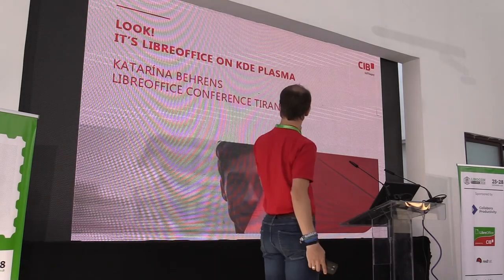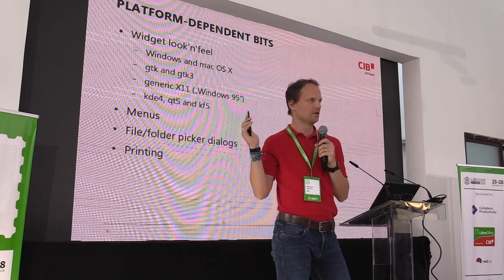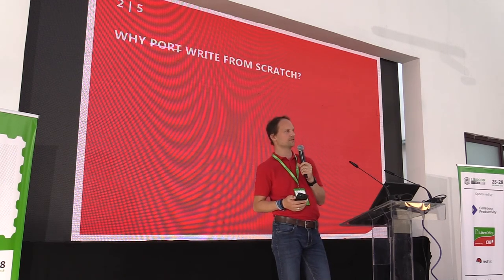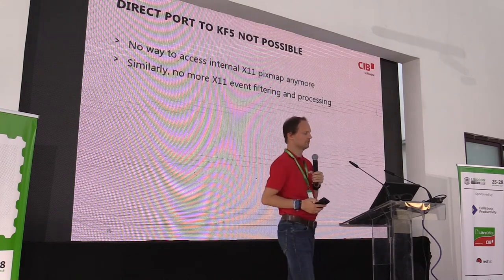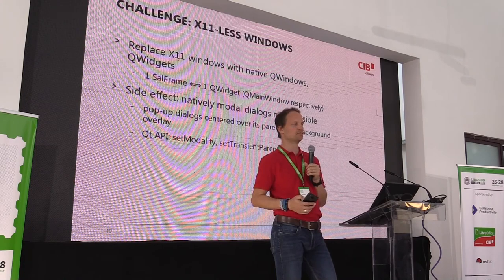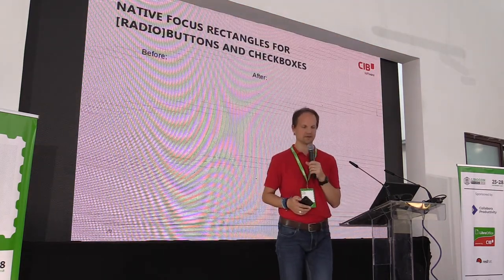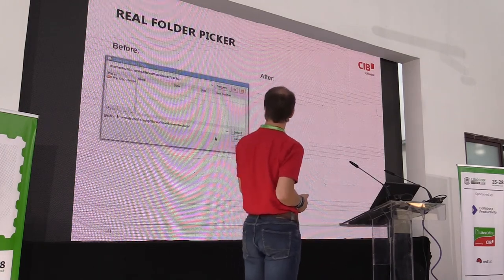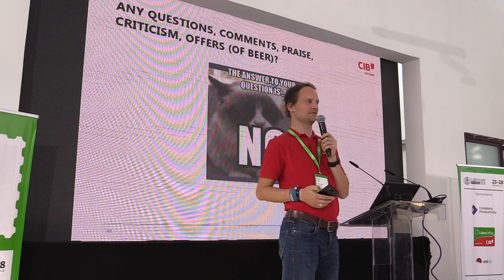LibreOffice Conference 2018: KDE5 integration updates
A presentation from the LibreOffice Conference 2018, in Tirana, Albania. Presenter: Thorsten Behrens